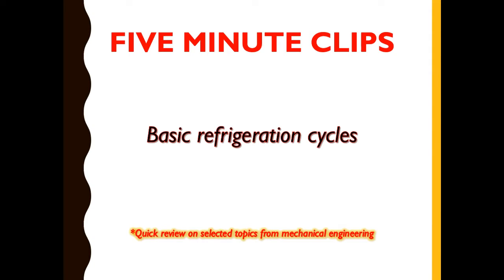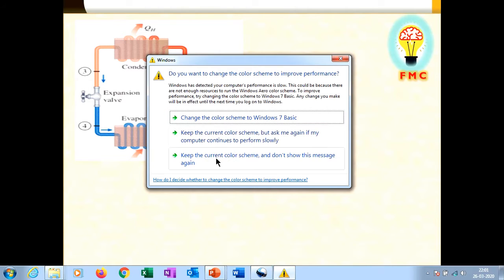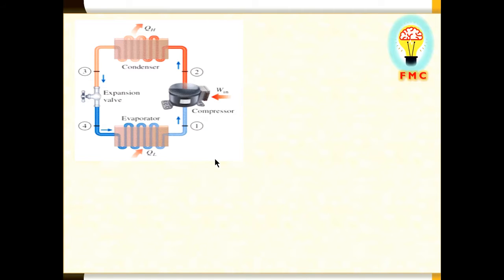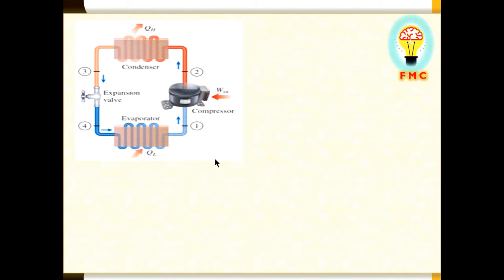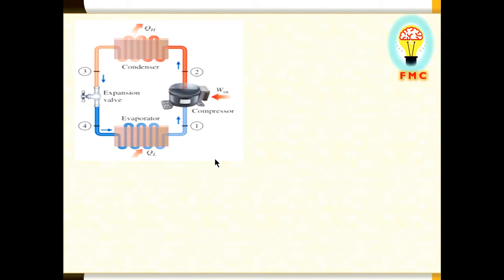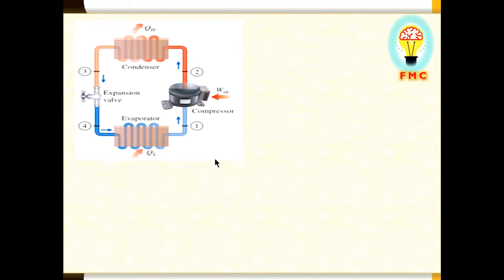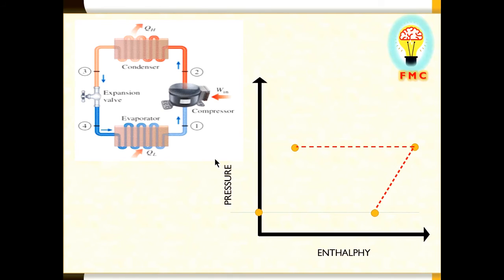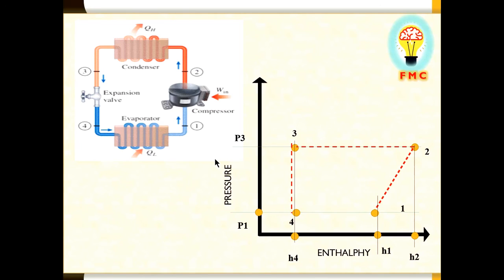FMC - VCR CYCLE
THIS LECTURE CONTAINS THE DETAILS OF VCR CYCLE. FOR VAC- SEE ITS NEXT CLIP.  THANK THE NET SOURCE WHERE I HAVE TAKING THE IMAGES. THIS CLIP IS PREPARED FOR MY STUDENTS. MY SELF AND SOME SENIOR FACULTIES FROM VARIOUS INSTITUTE ARE WORKED TOGETHER FOR OUR STUDENTS.  SINCE THE LECTURES ARE OCCUPIED MORE SPACE WE HAVE FOUND THAT "YOUTUBE " WILL BE THE OPEN SPACE FOR ALL THE STUDENTS. SINCE WE ARE IN LOCKDOWN WE HAVE NO CHOICE. IF NIT-PATNA GIVING ANY GUIDELINES WE WILL SWITCH OUR NEW PATH TO SHARE THE  INFORMATION TO OUR STUDENTS.  I PERSONALLY THANK THE WEB SOURCES AND OPEN SHOOT COMPANY.